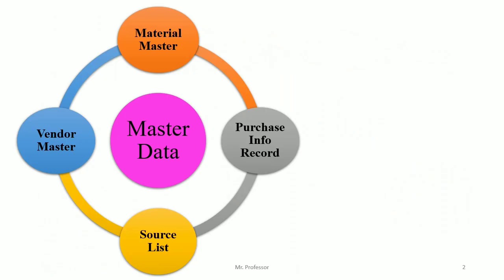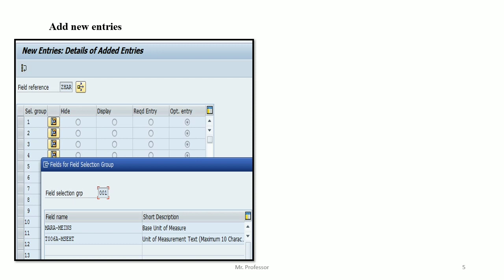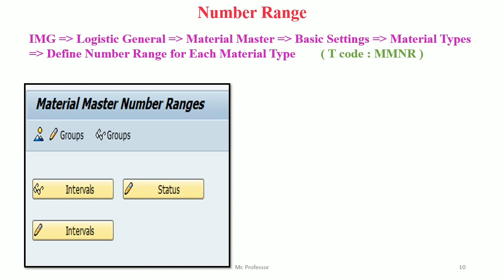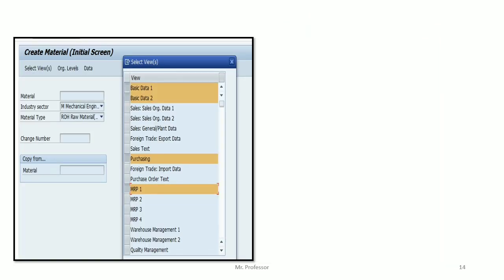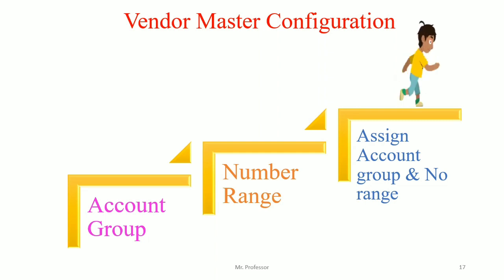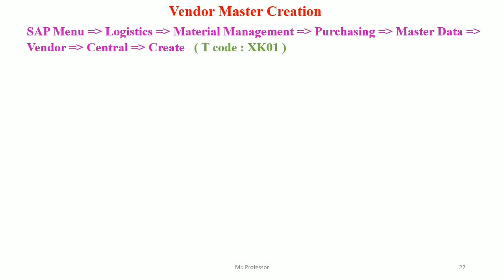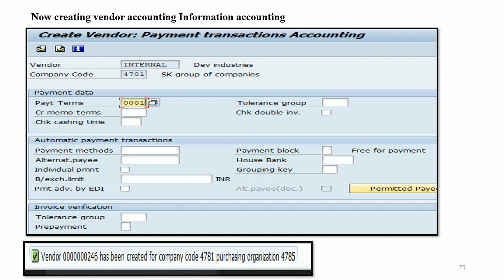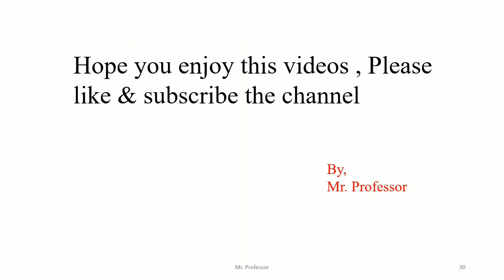SAP - MM - Master Data Creation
This video About Master data Creation in SAP  MM  Function. Major Topic was Material & Vendor Configuration and Creation